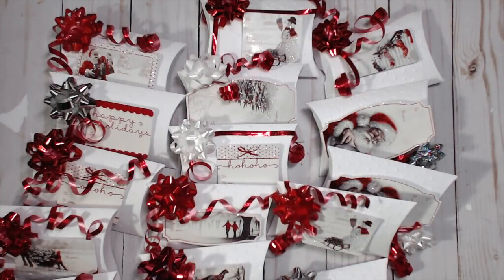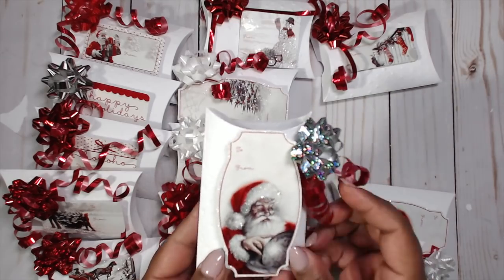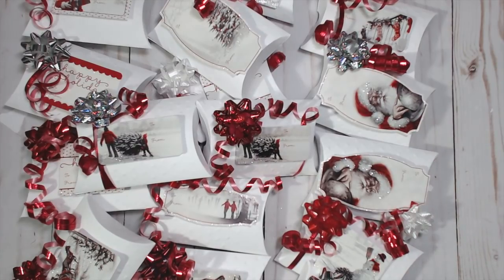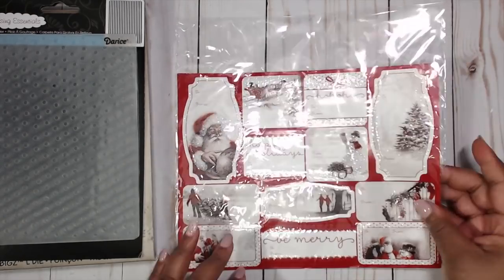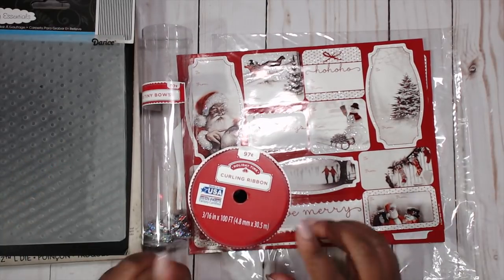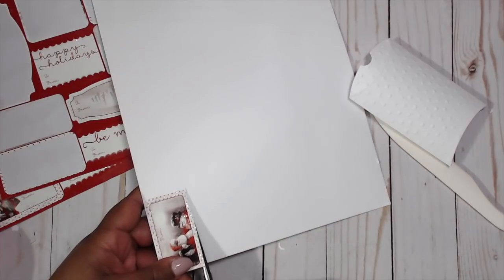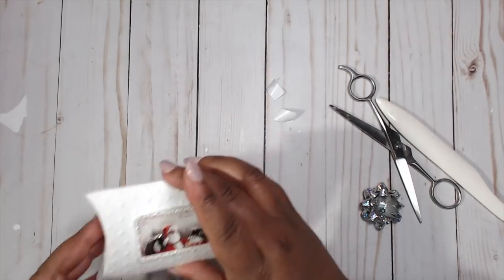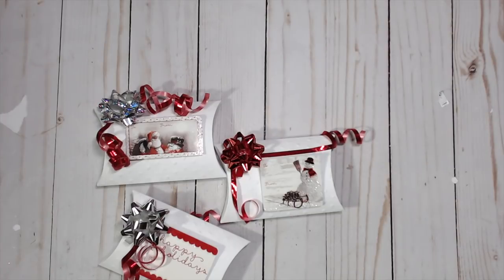{BEST OF | FAVORITES} CRAFT FAIR SERIES | TUTORIAL | EPISODE #10 | PILLOW | GIFT CARD BOX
OPEN ME

Welcome to another SERIES!!! Here I am sharing my journey to my craft fair! I only have 1 month to get my item together - I am taking you along with me!!

These ideas are not only good for the craft fair - but they are good for GIFT GIVING FOR THE HOLIDAY SEASON as well!! Are you in a Secret Santa? This will help! Short on cash - this will help! Little to no time to give  - this will help! You get my drift??

Anyway, I hope that you all will enjoy this series, tutorial and the little chit chat in between.

HUGS,
TMIKA

AND HERE

Where I get the Art Glitter Gluje:

TINY Tip Glue Bottles: